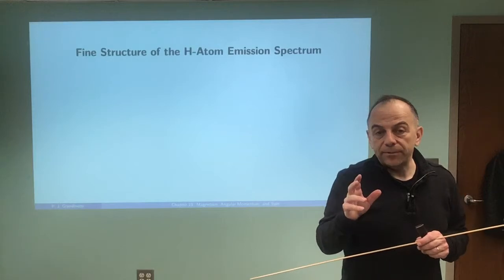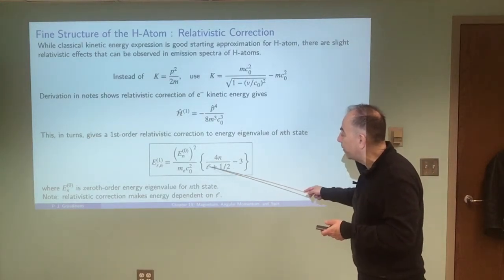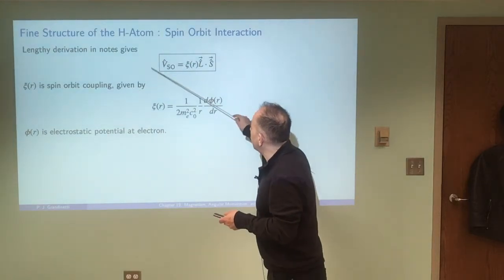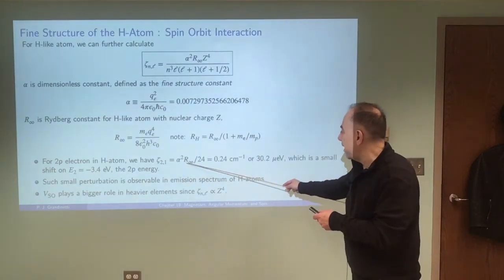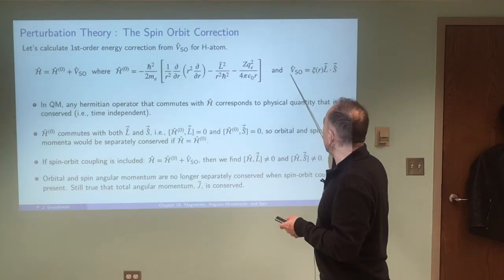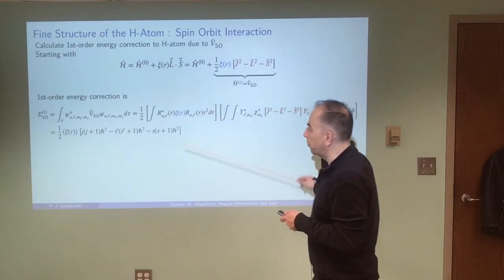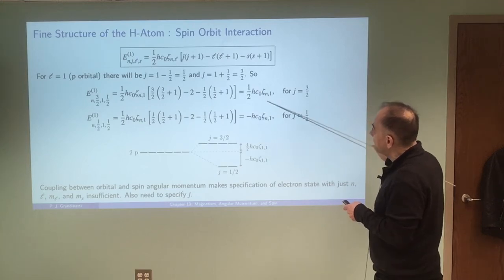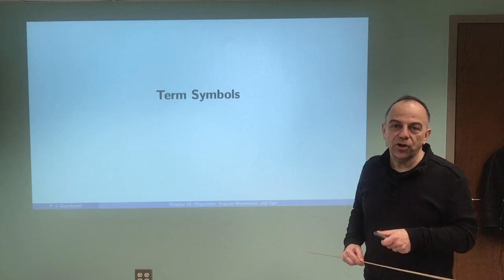Chap20 part6 - Magnetism, Angular Momentum, and Spin